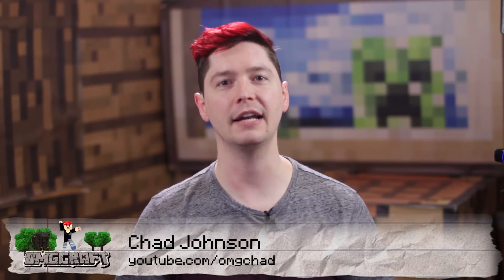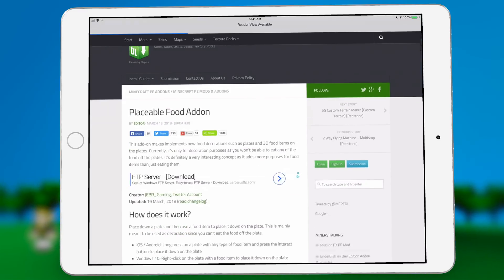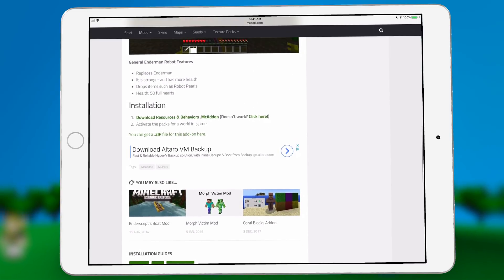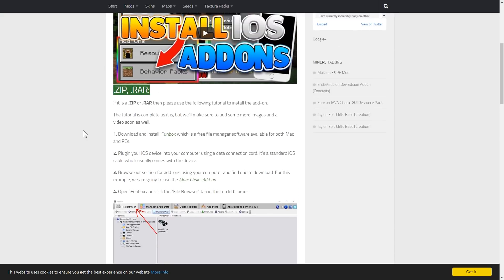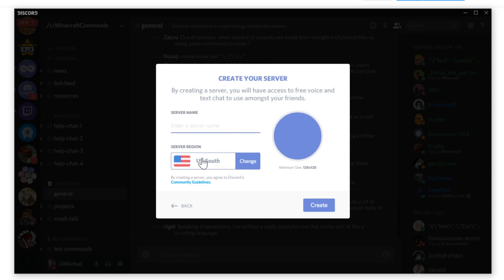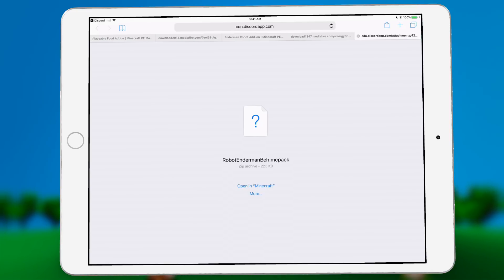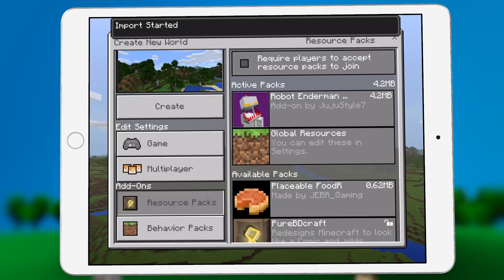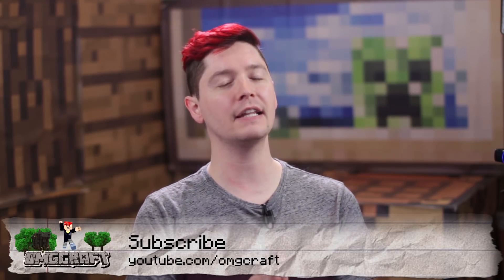Easiest Way to Install Minecraft Add-Ons on iOS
We take a look at installing add ons, the bedrock editions mods, onto Apple devices. This is the easiest way to install an add-on.